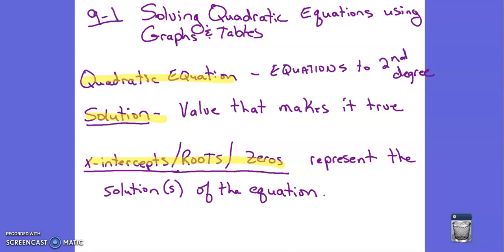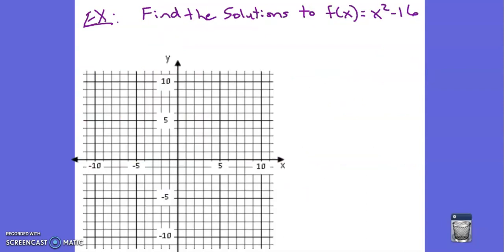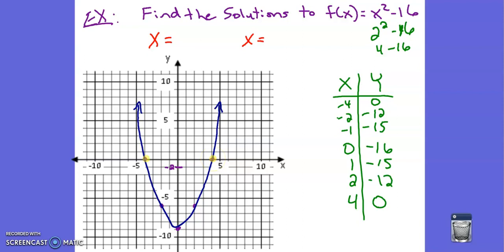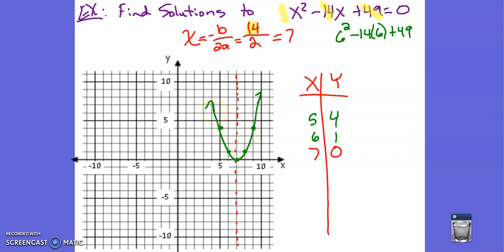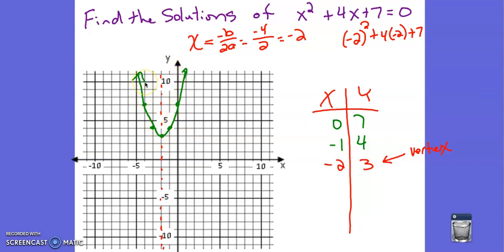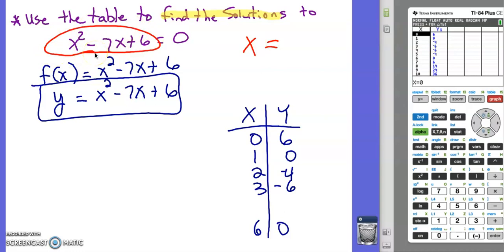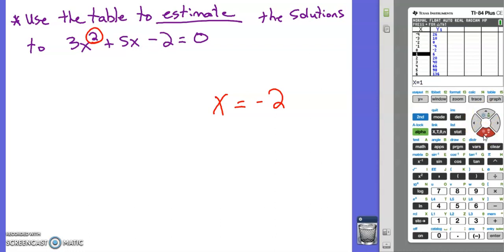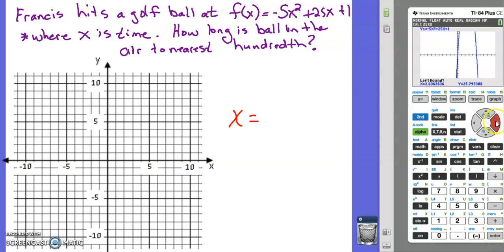9.1 Solving Quadratic Equations by Graphing